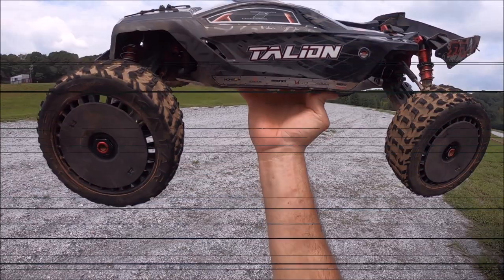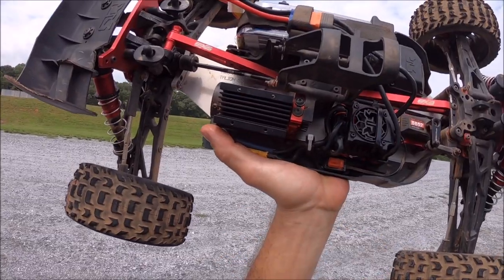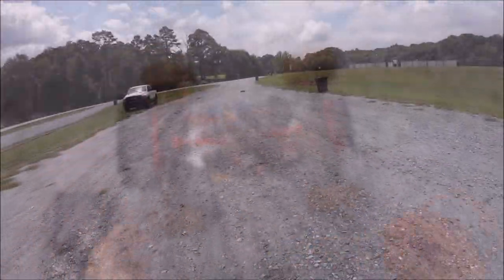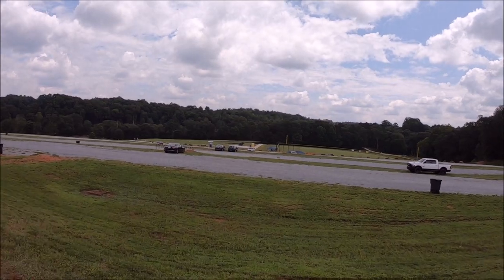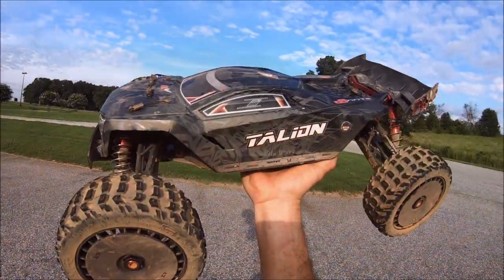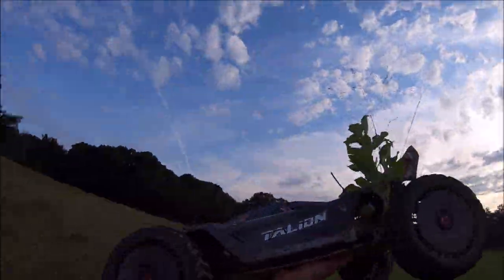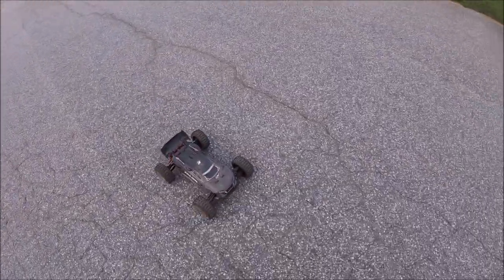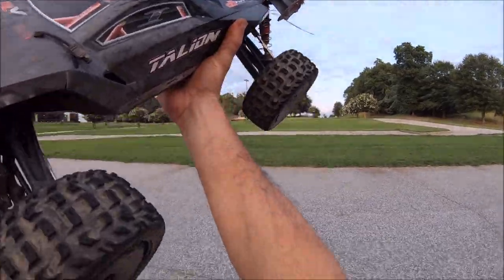"XTREME" NEW Talion Stallion! EXB Tips, Rips and High Speed Launches!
Out for a bash with the New Arrma Talion EXB 6s. This rig still blows me away by it's overall durability and fun factor! I did go ahead and swap on a M2C chassis for extra security and a HR diff case. I also switched to 80wt or around 1200cst shock oil from the stock 2000cst. I felt it was a bit stiff stock running belted tires. She runs much better in rougher terrain! Still working on diff tuning to fit my needs but currently running 30k. 100k, 10k. front to rear. Big Thanks again to Arrma, Horizon Hobby and M2C Racing!